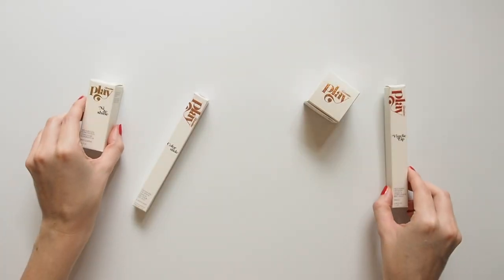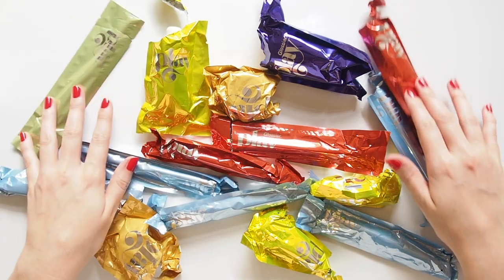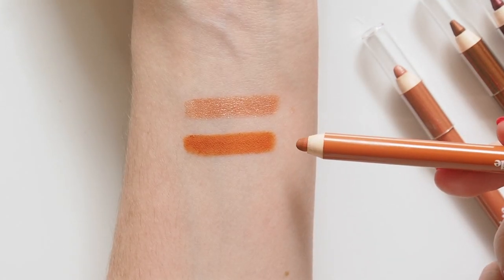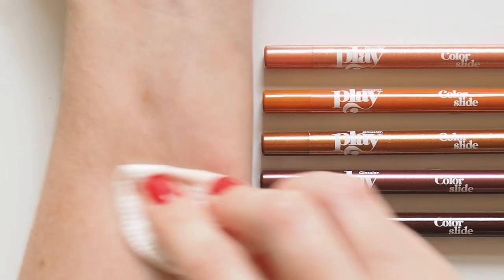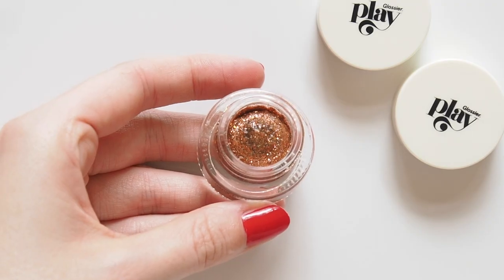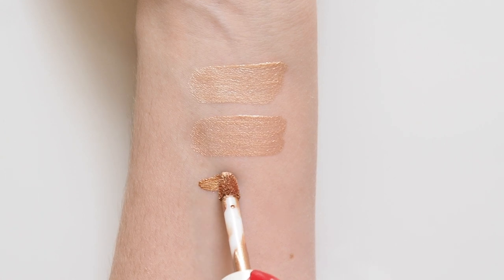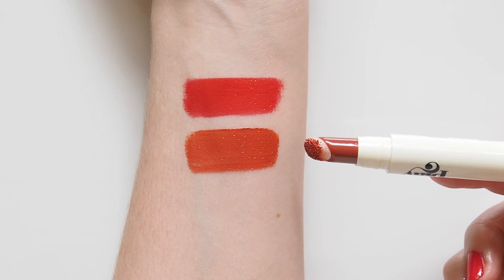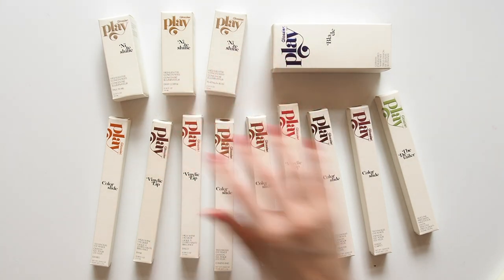Glossier Play | Brand Review and Swatches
Play time! Glossier’s new brand, Glossier Play is all about experimenting with colour and texture. Talking you through the standout products and how this new line can co-exist with a minimal makeup mindset. Have you been playing with anything from the range?

Matilda x